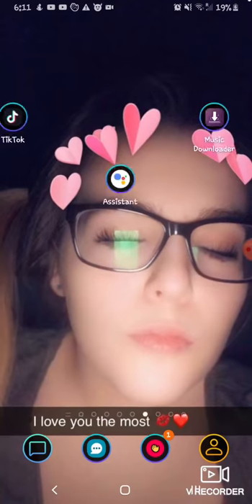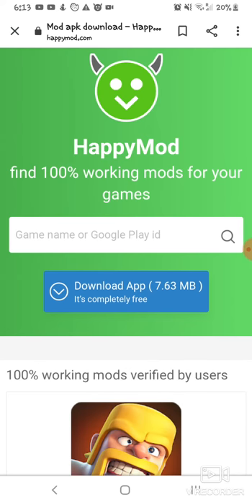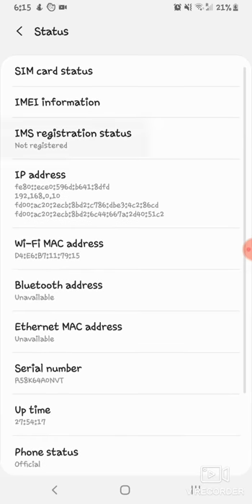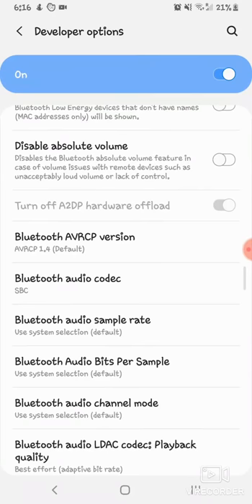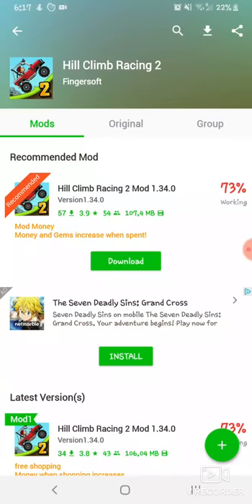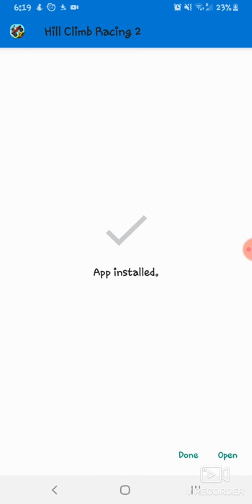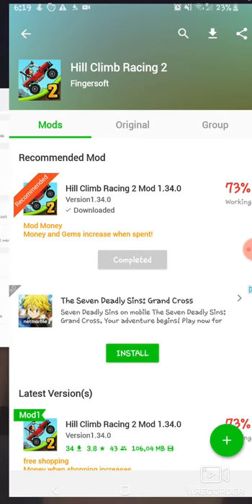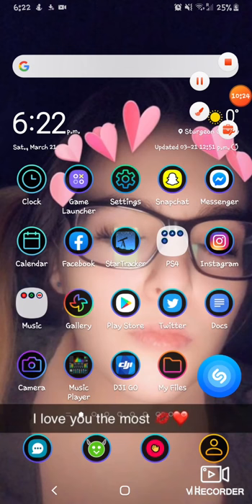How to get modded games